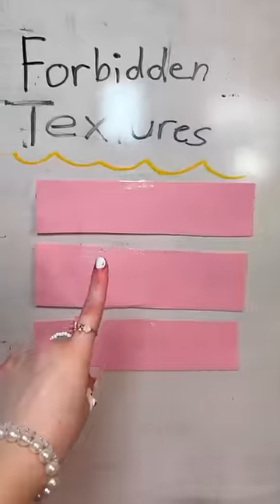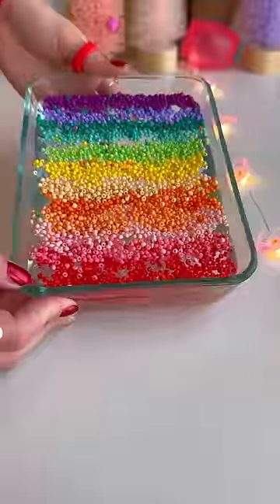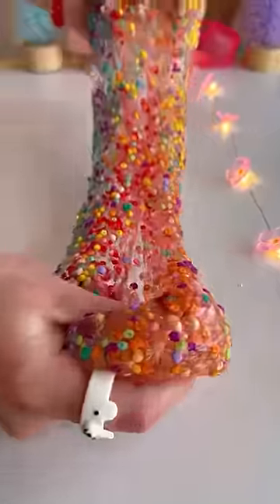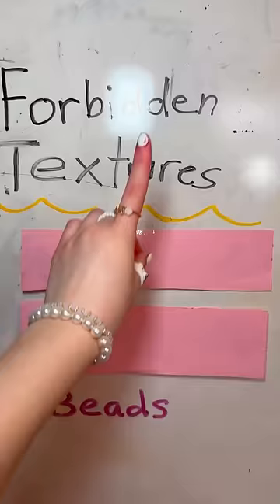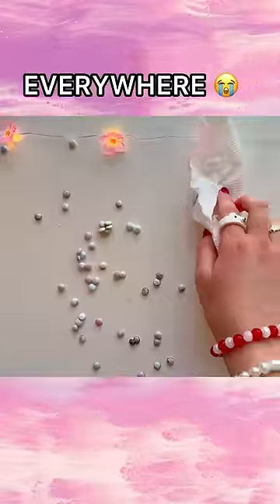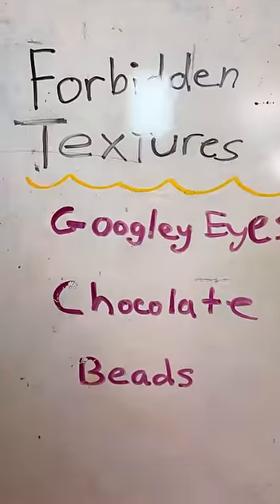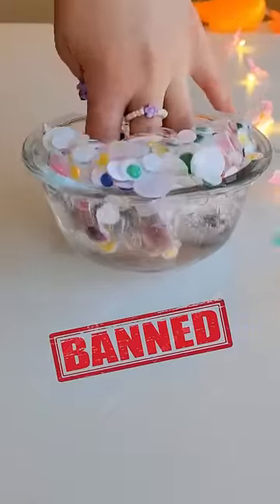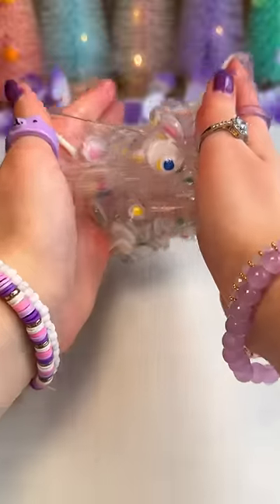Making FORBIDDEN Slime Textures! 😱😳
In this slime video, I mix forbidden things into my weird and unique slime textures including clear slime + water slime & butter slime. I add too much ingredients into my old slimes and fix them by giving them a makeover with these new slime ingredients. This is a satisfying slime dare and challenge craft. This is an easy diy slime tutorial for slime hobbyists and the squishy slime is a new type of diy fidget toys. I test these viral tiktok viral hacks which are trends. The slime makes oddly satisfying slime asmr.

Fuck hate, spread positivity!